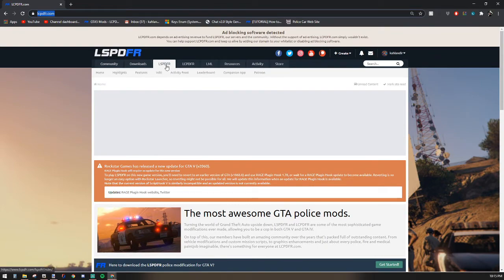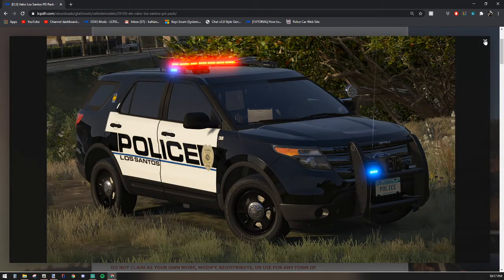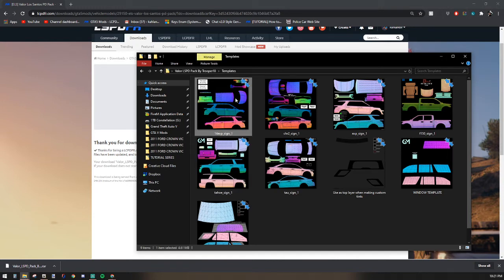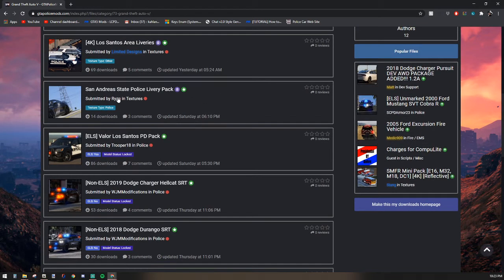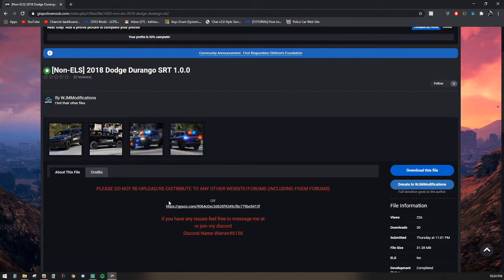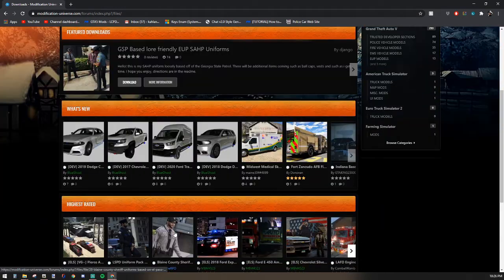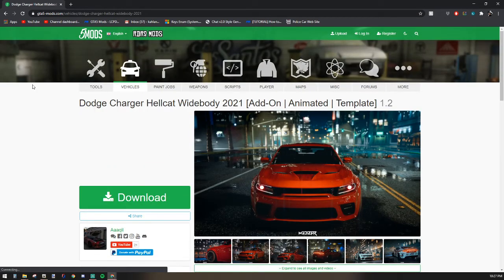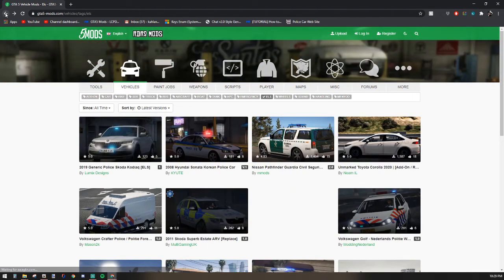GTA5 - TOP 5 SITES FOR TEMPLATES/VEHICLE MODELS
" WHERE DO I GET TEMPLATES? " I have listed the top 5 websites I use on a daily basis.
●☆●For Further Information Read More Below ●☆●

0:00 Beginning of Texture tutorial
0:29 LCPDFR.com (Original developers of the mod)
2:27 ++ Walkthrough downloading vehicle pack w/templates
4:17 GTA Police Mods
5:59 Modification Universe
7:15 Modding Forum
7:43 GTA5 Mods

CASE: Zalman Z1 NEO
MOBO: Intel DQ77MK Micro ATX LGA1155 Motherboard
CPU: Intel I7-3770
GPU: Gigabyte Windforce GTX 1070 8GB
RAM: Kingston 16GB (4 x 4GB) DDR3-1600
PSU: EVGA 600W